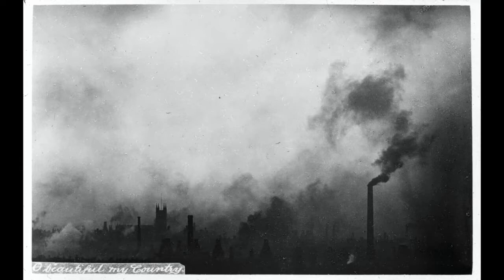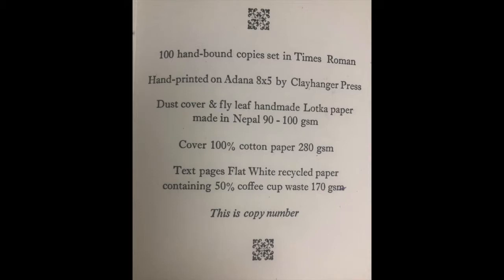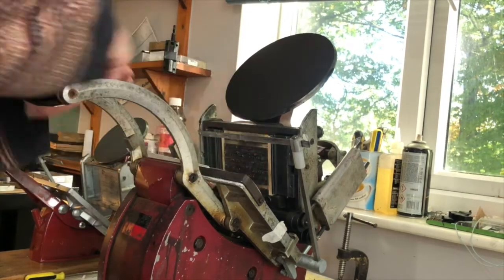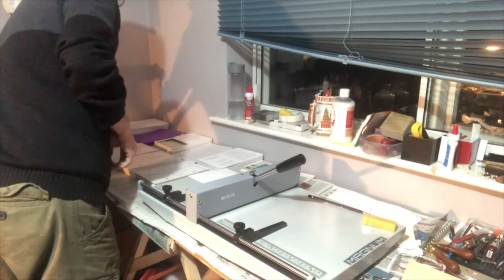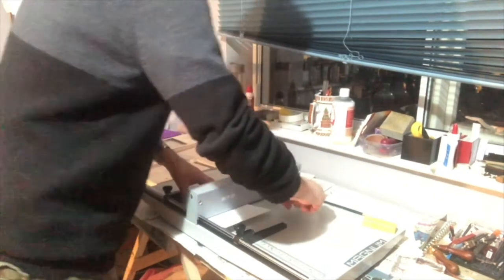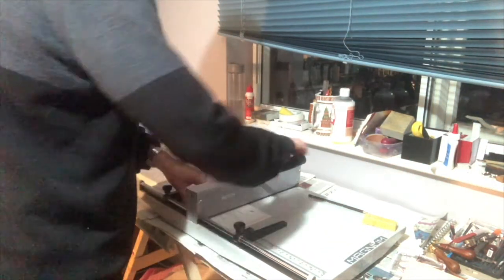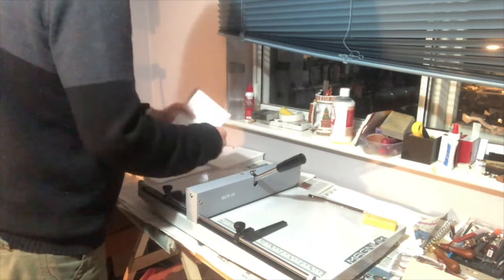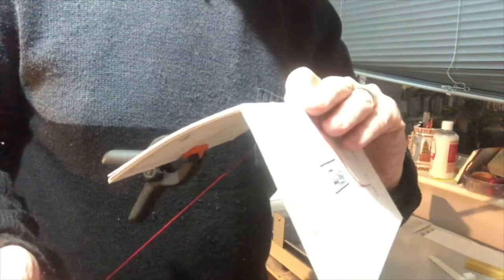Clayhanger Press Launch of 'Oh beautiful, my country' a reflection on twelve cinquains.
Clayhanger Press has  published a limited edition of 100 copies of a hand printed, hand bound collection of twelve cinquains responding to a photographic image produced by the North Staffordshire photographer William Blake.

Blake was born in the USA in 1874 but the family moved to England and settled in Longton, he was a talented photographer, selling his own works as postcards. William died in 1957 and his unique archive has been acquired by The Potteries Museum and Art Gallery and the use of the image for this publication is by kind permission of the Museum.

Clayhanger Press  commissioned eleven poets to write an ekphrastic cinquain in response to the Blake image O Beautiful my Country and the twelfth page of the publication was  reserved for the winning cinquain submitted to the competition.

Thanks to all the poets who participated

Caroline Davies, Sue Wallace- Shaddad, Mary Mulholland,
Vanessa Lampert, Diana Cant, Veronica Zundel, Arpit Kaushik,
Mary Powell,  Sara Levy, Judith Wozniak, Erica Jane Morris
and the winner of the cinquain competition Lizzie Ballagher.